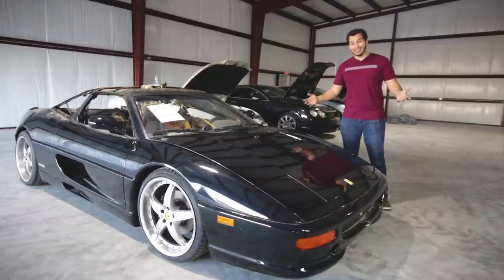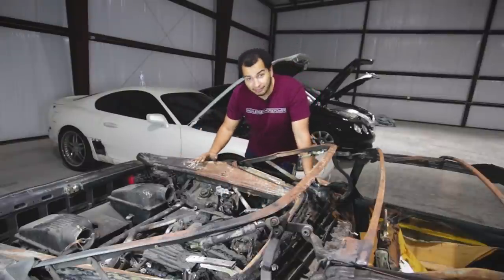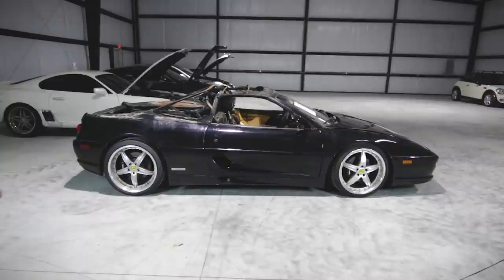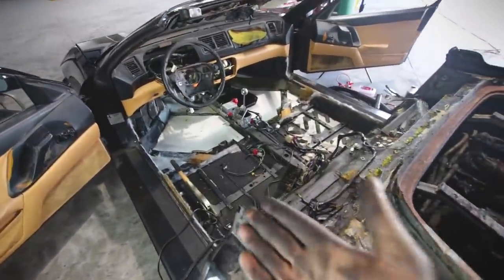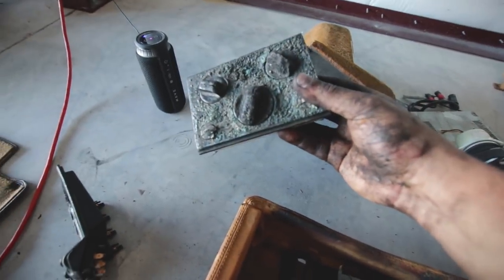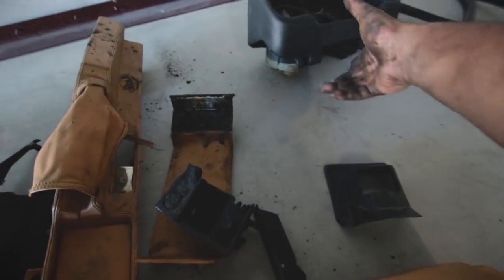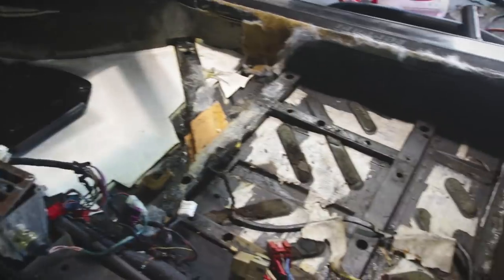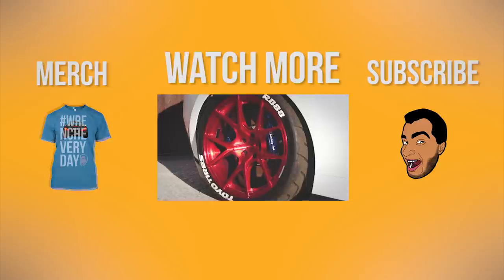I'm Rebuilding A Dirt Cheap Ferrari F355 (Destroyed By FIRE)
Today we're taking apart my cheap, extremely fire-damaged Ferrari F355, to see how much rebuilding it's going to need. Place your bets now.

My Tools:
Teng Tools 715 Piece Mega Master Tool Kit - TCMM715N